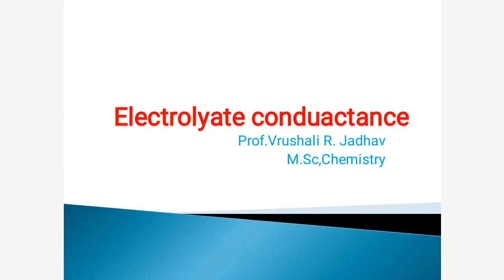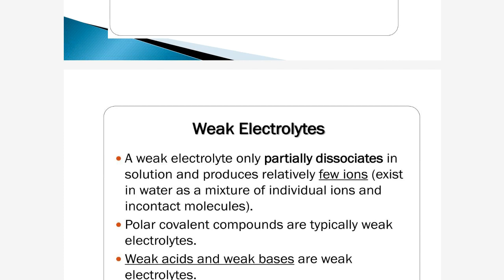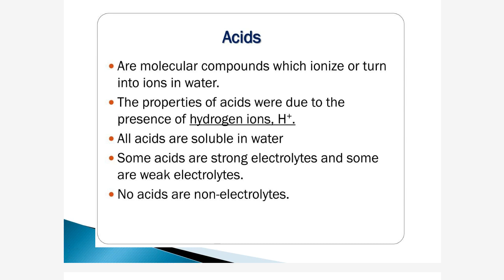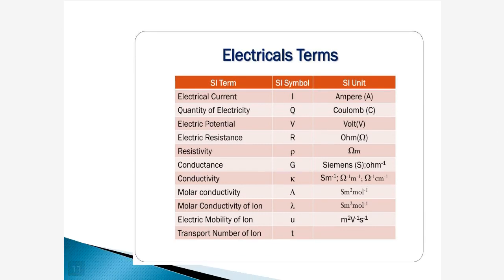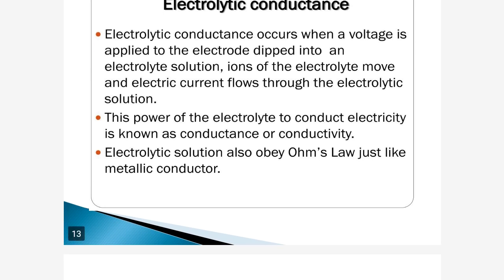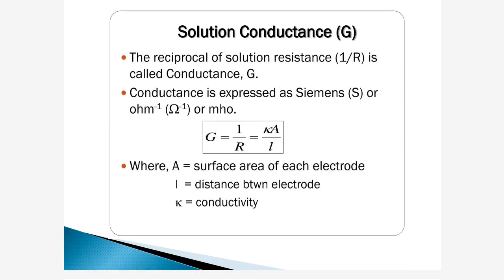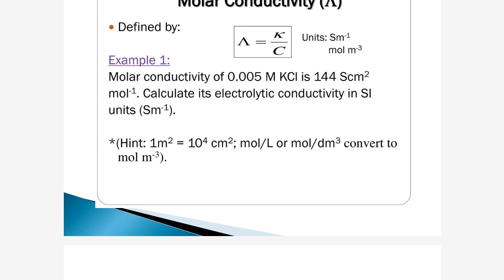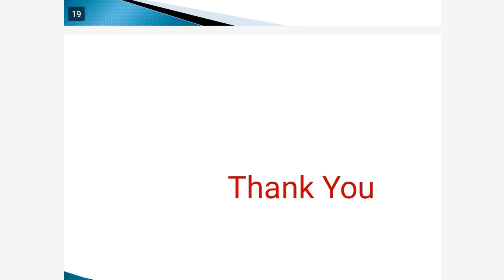Electrolytic Conductance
Types of Electrolytes, Conductance